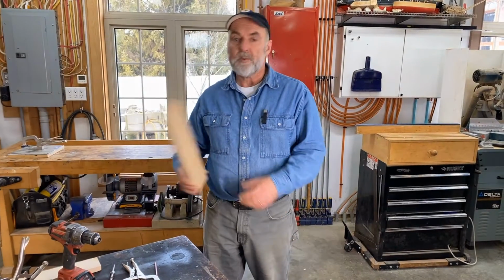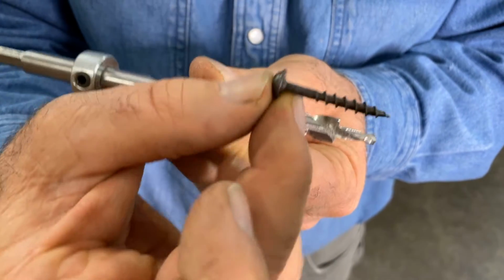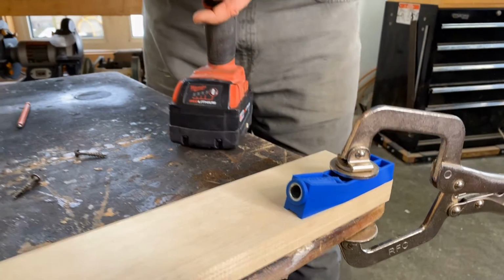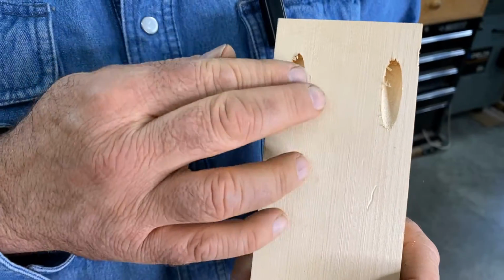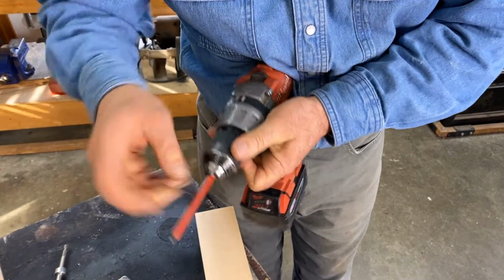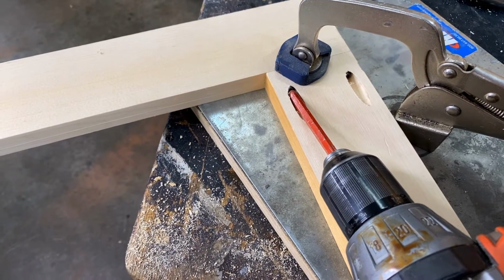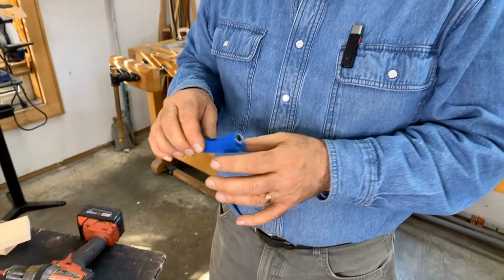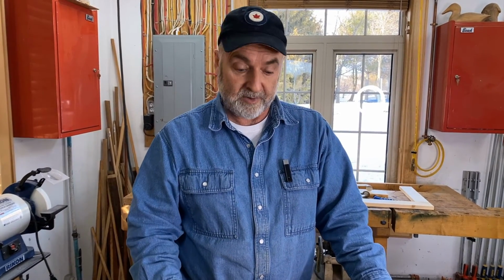94VIDEO Pocket Joinery Tour